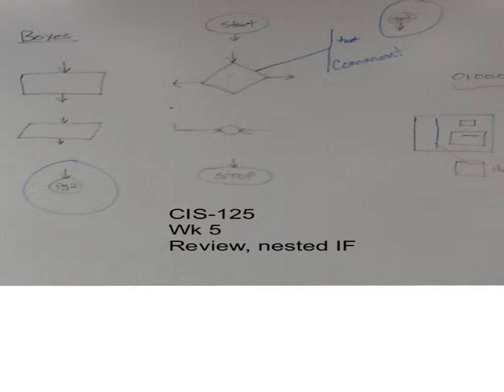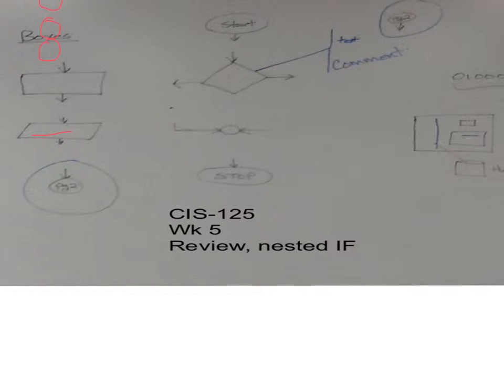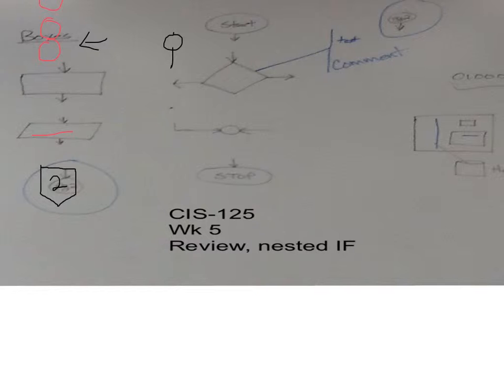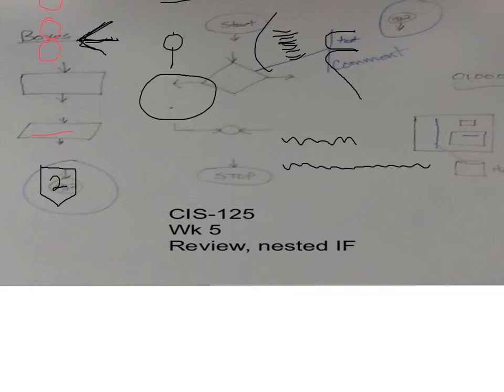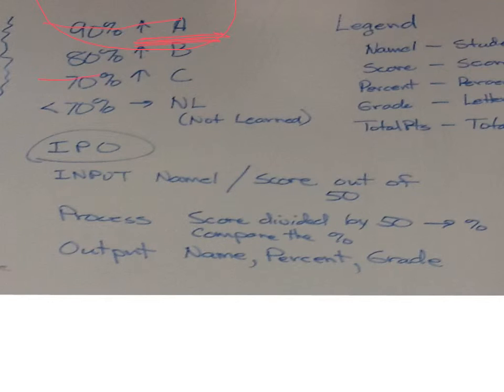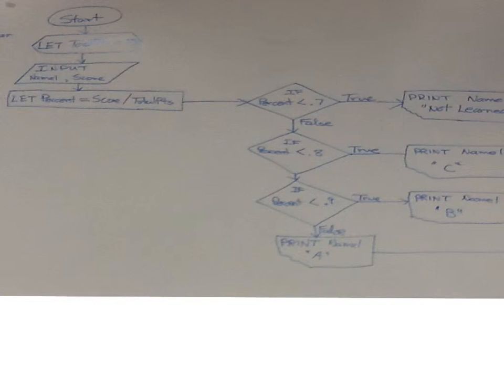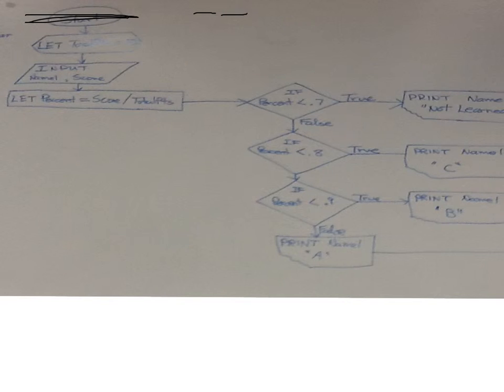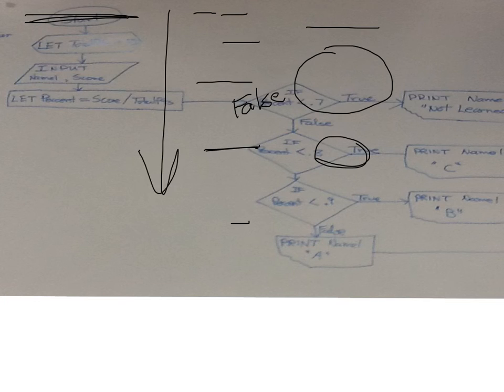NIACC-Dirksen CIS-125 wk5 nested-IF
Wk 5 review and nested IF